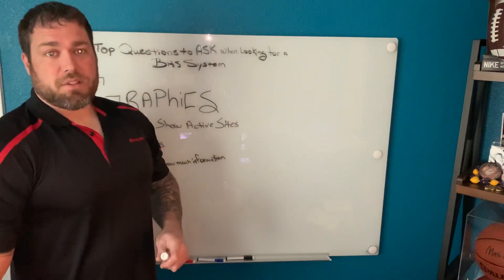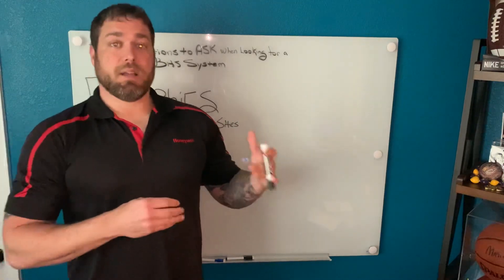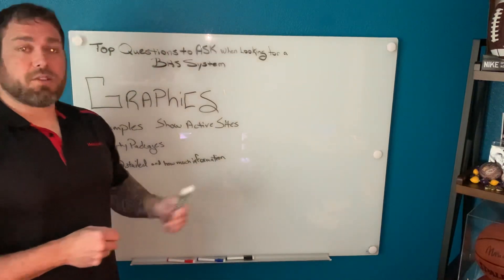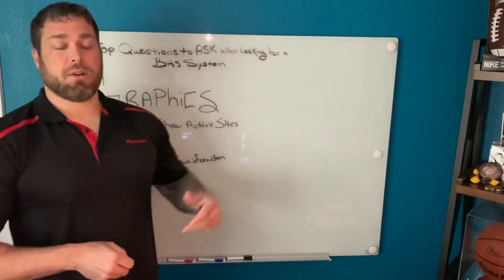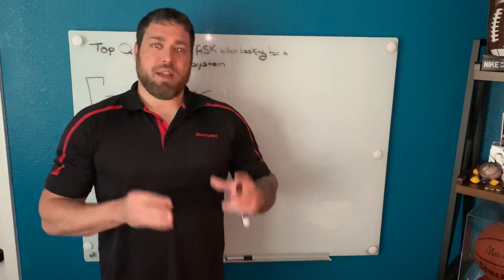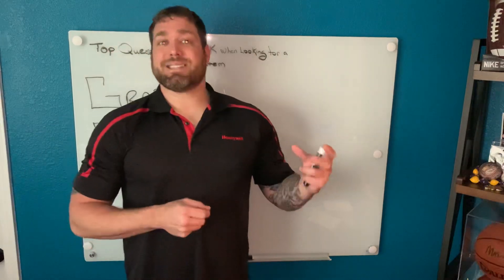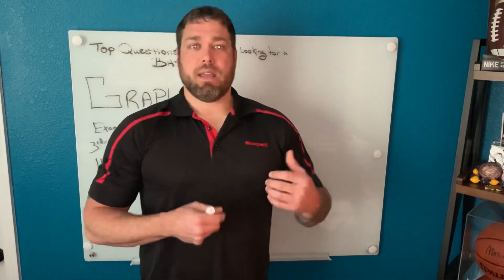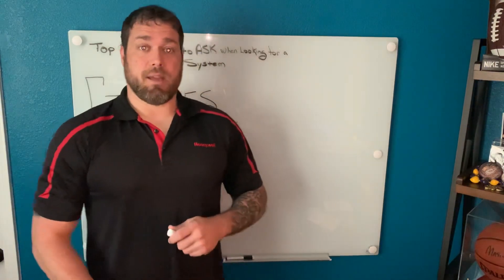Customer Graphic Questions for Building Automation Systems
BAS Tridium, Niagara N4, Honeywell WEBS, Johnson FX Building Automation System Graphic questions for the end user to ask their Controls Contractor or Vendor.